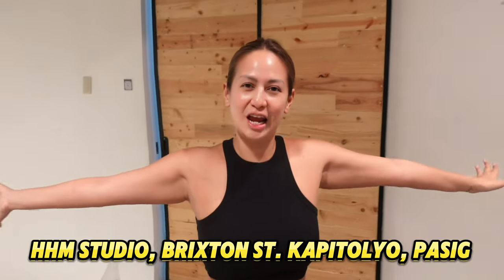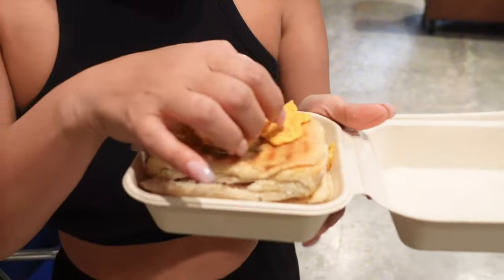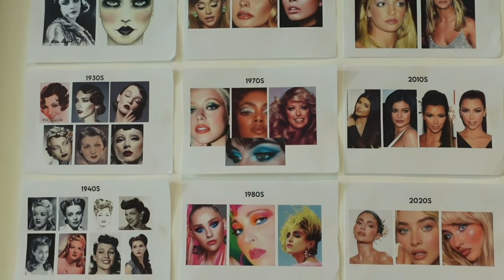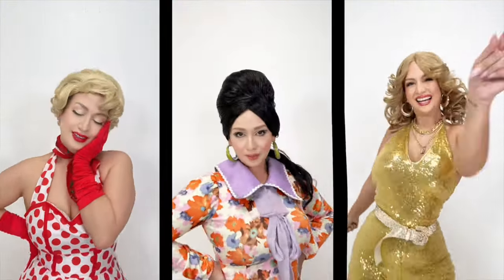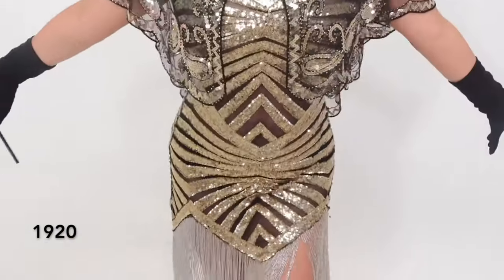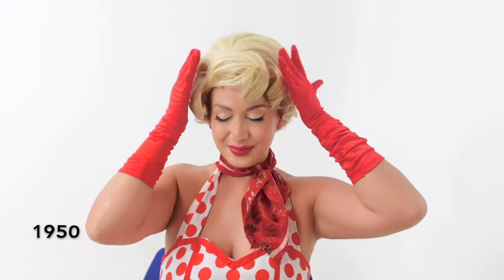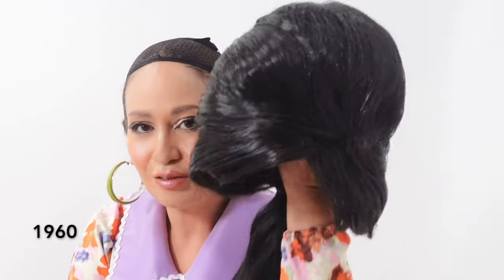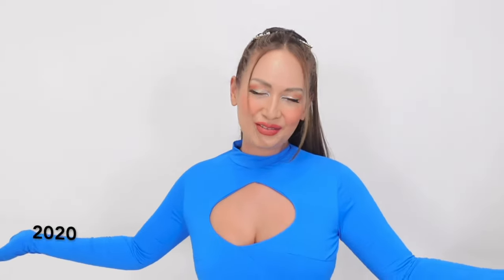Behind the Scenes of my "100 Years of Fashion" TikTok | Regine Tolentino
Step behind the scenes with me as we bring fashion history to life in my Eras TikTok! From the roaring '20s to the trendy 2020s, we covered it all—outfits, hair, makeup, and the vibe of each decade. ⏳🪩

Shot and edited by: Dondi Narciso
Location: HHM Studio
Costumes: Regine Tolentino Atelier
Costume styling: Reigen Maristela
Wig styling: Johann Dela Fuente